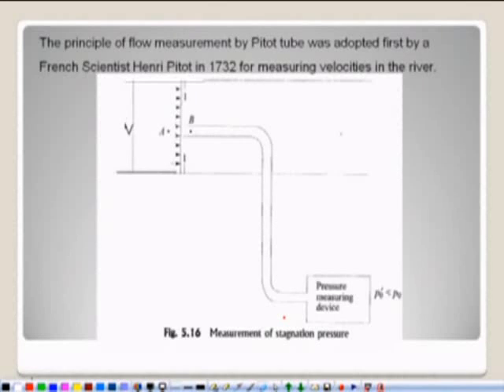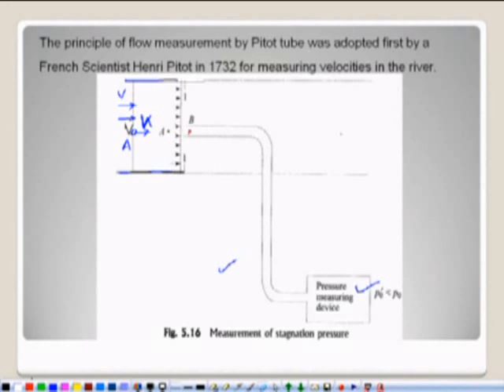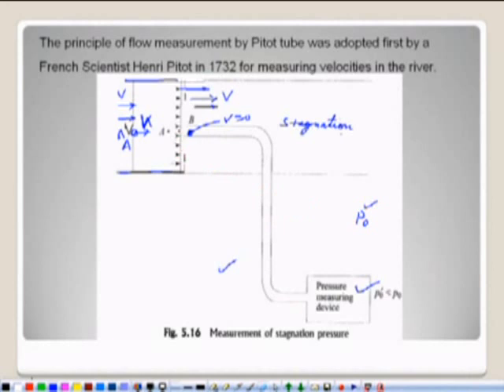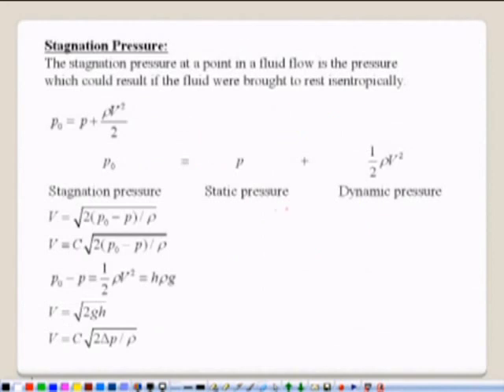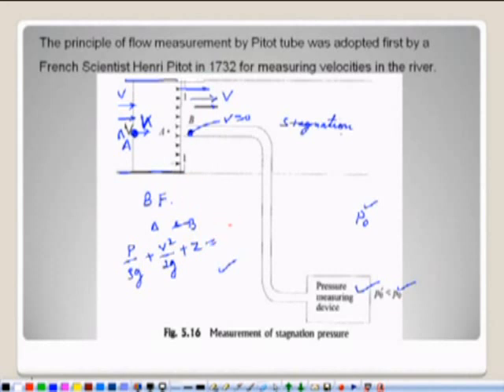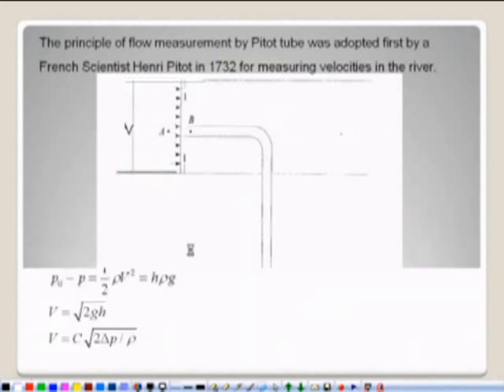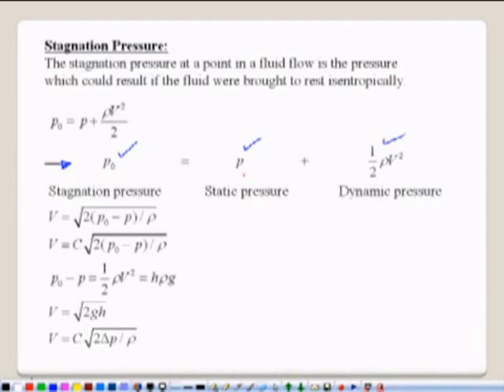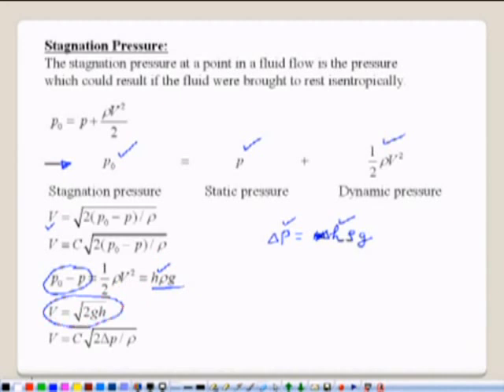Lec 13 Part 2 Application of Pitot Tube 2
Application of Pitot Tube 2